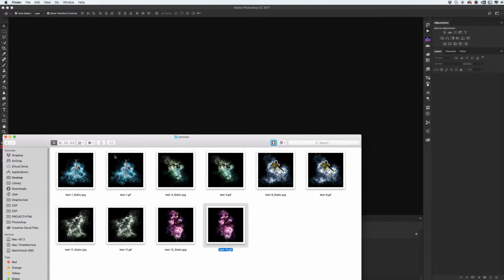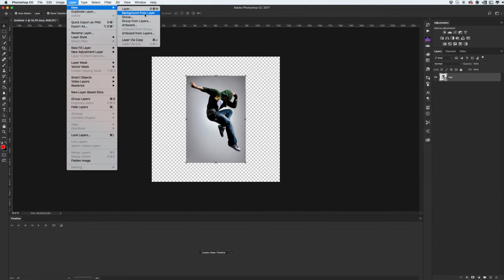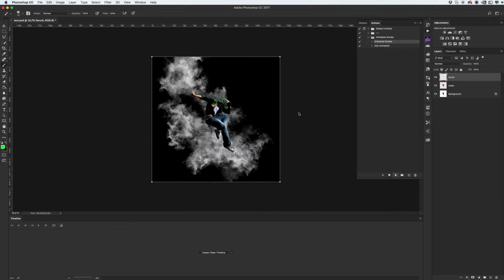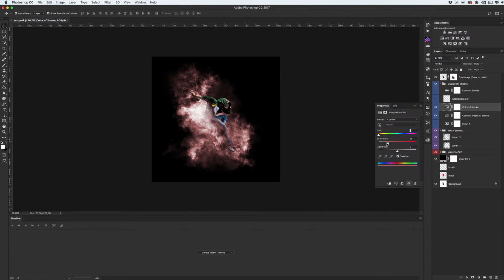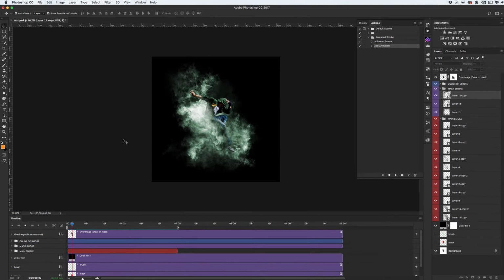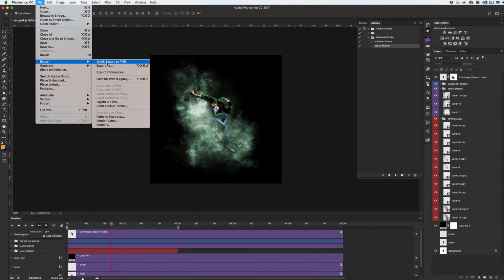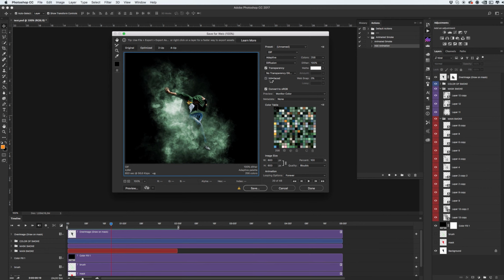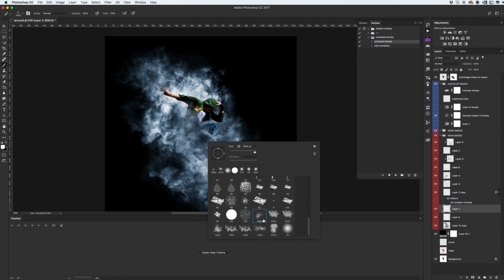How to use - Animated Smoke Photoshop Action